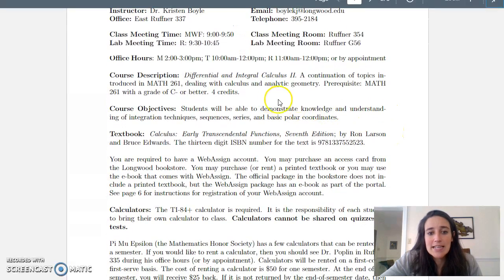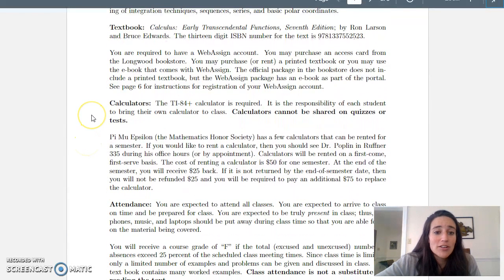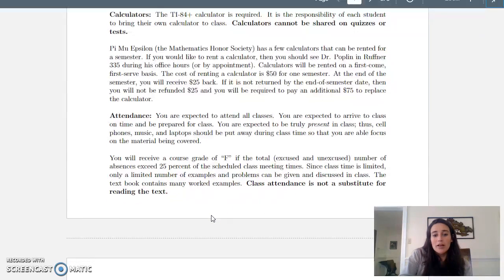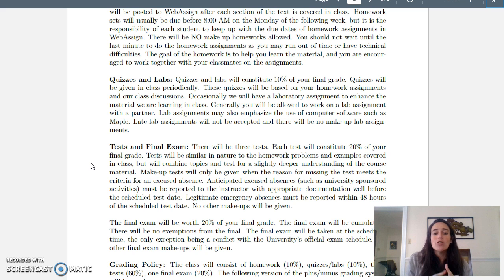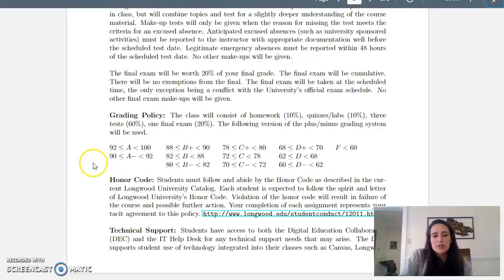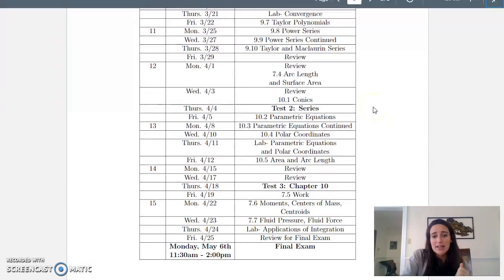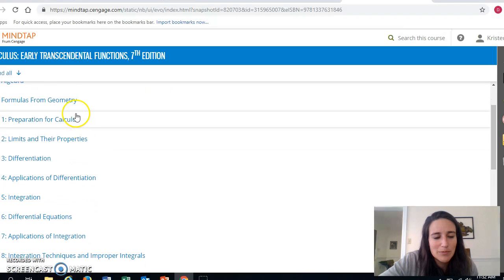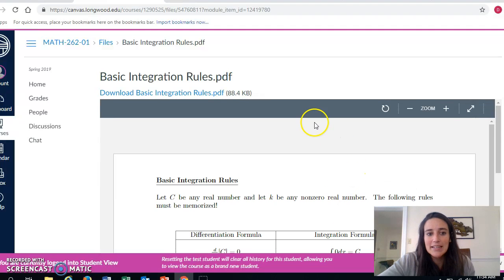MATH 262 Introduction Video